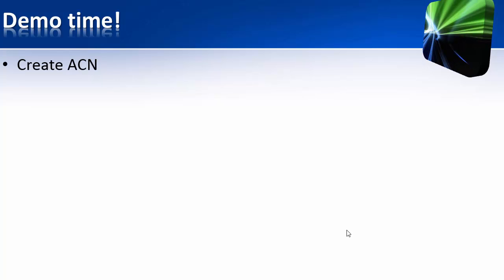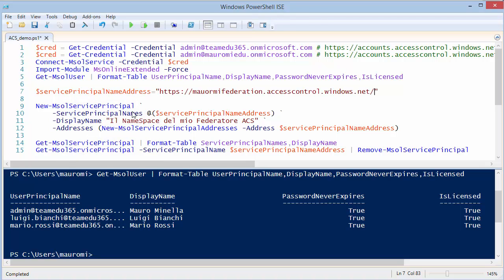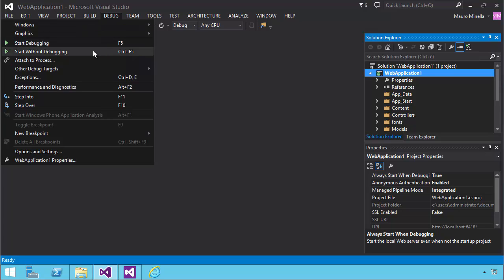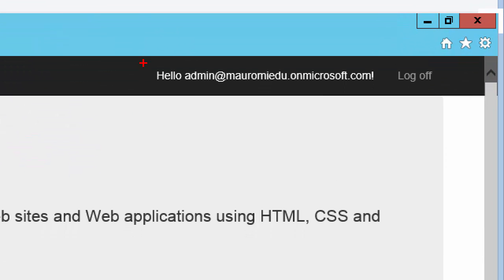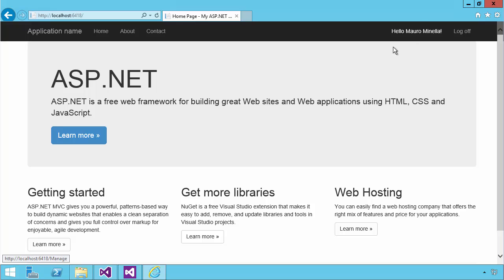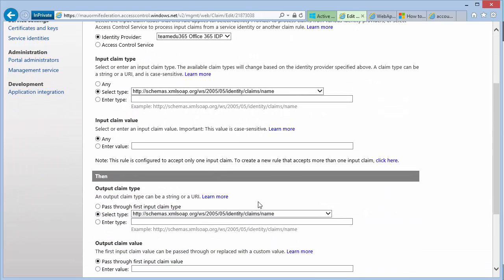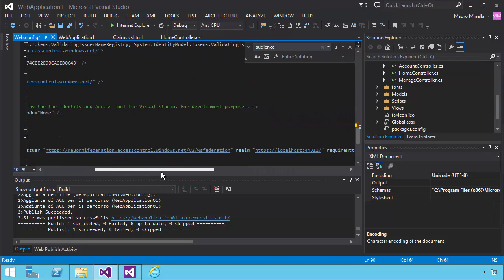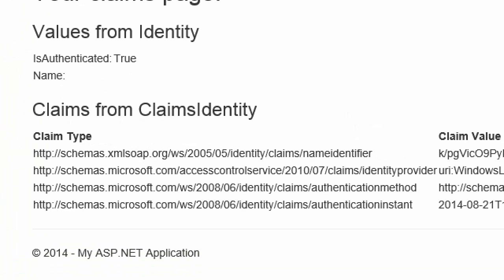Microsoft Azure Access Control Namespaces walkthorugh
In this presentation I'll show you how to build WEB applications that delegate users authentication and managment to external identity providers, leveraging the Access Control Namespaces which are part of the Microsoft Azure Platform.